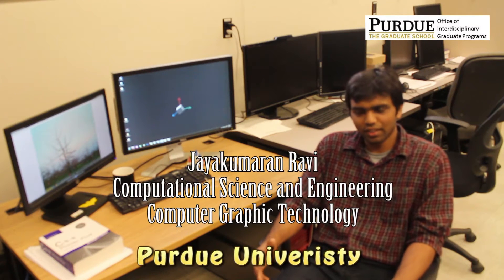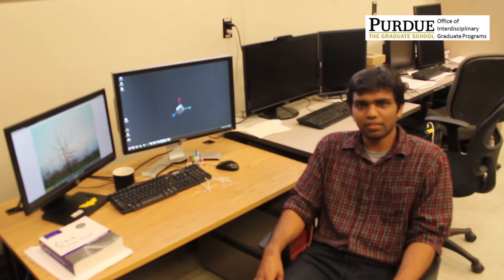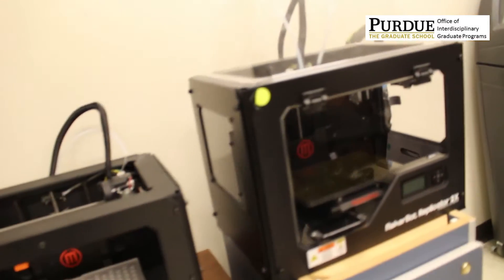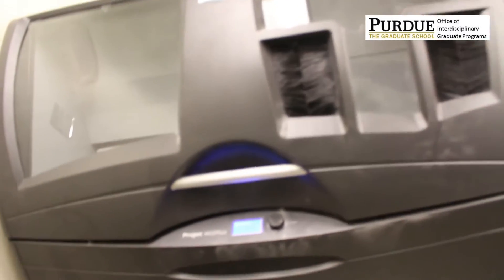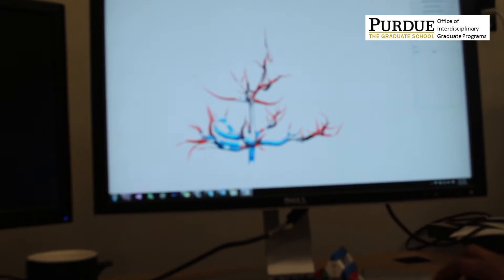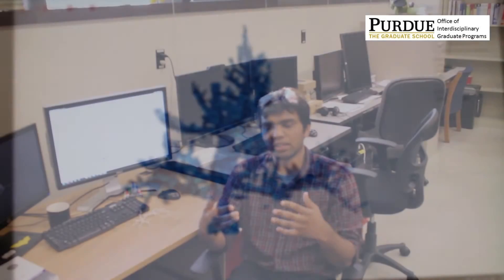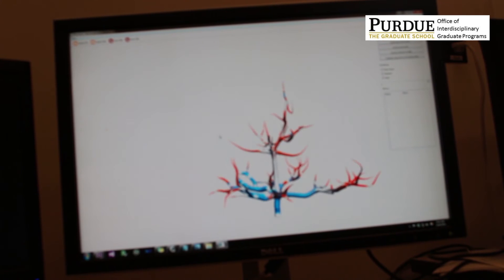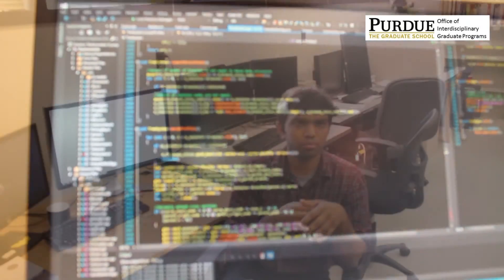Meet Jayakumaran (Jay) Ravi, graduate student in Computer Graphics Technology at Purdue University.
Meet Jayakumaran (Jay) Ravi, graduate student in Computer Science Engineering (C.S.E.),  Computer Graphics Technology (C.G.T.) at Purdue University.